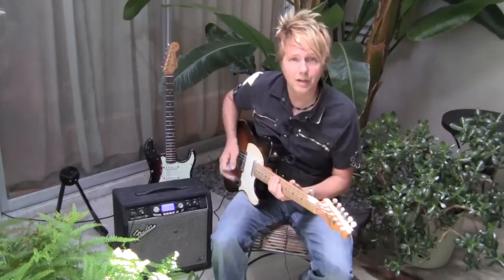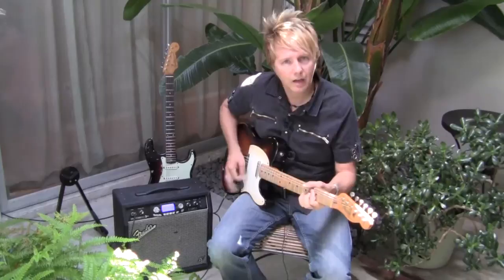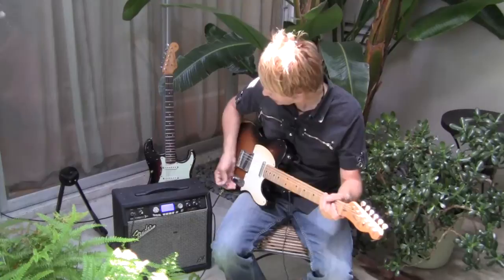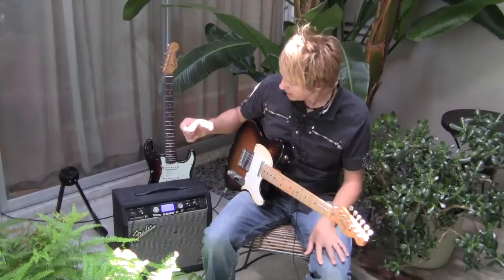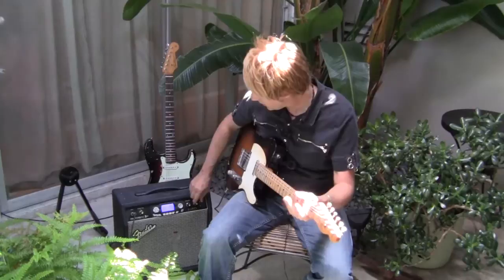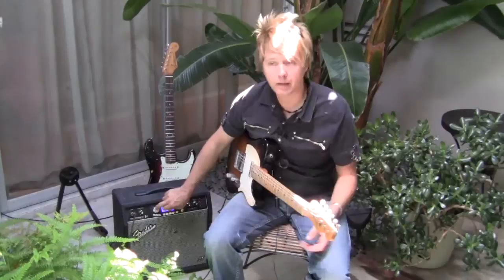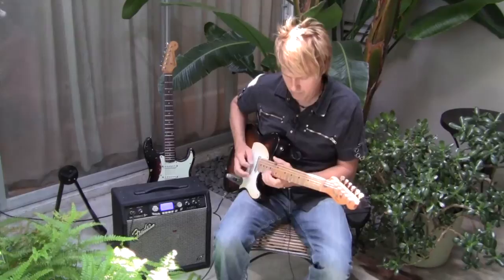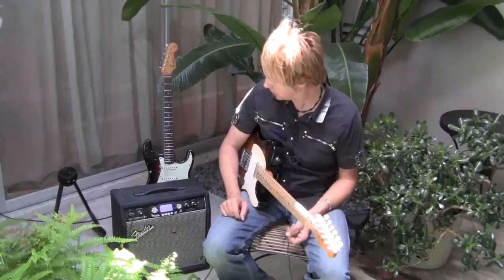Jeff Kollman talks Fender